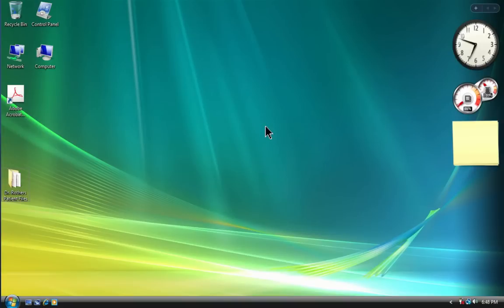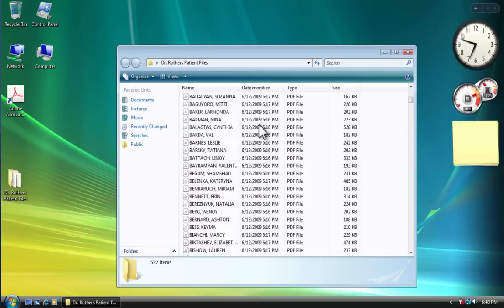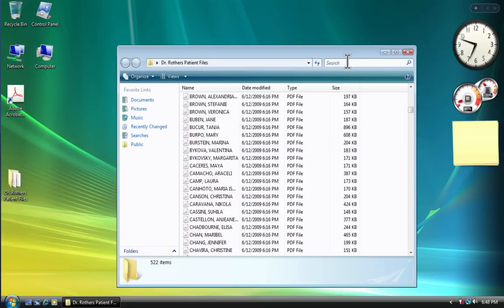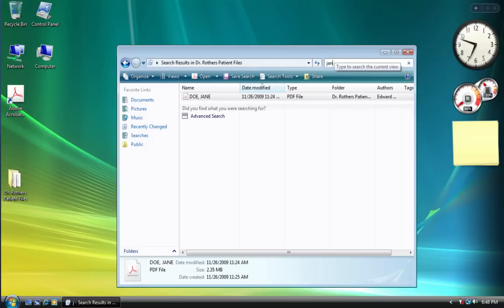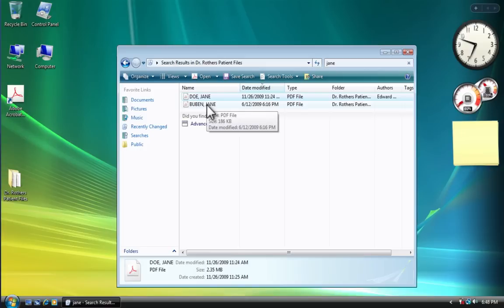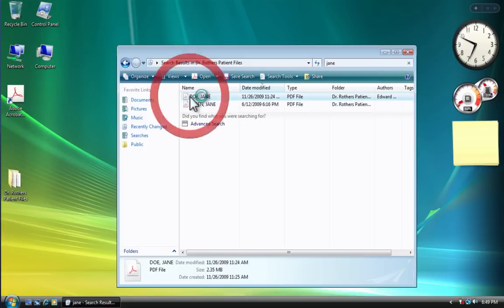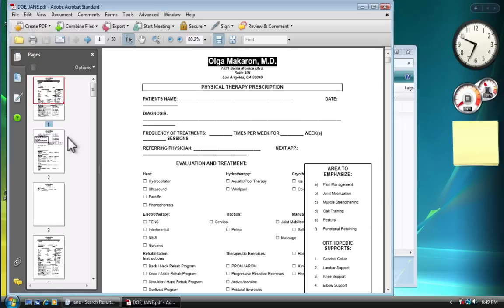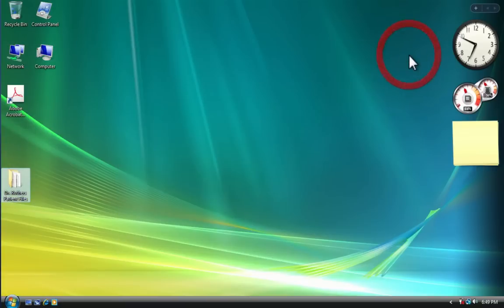How to Locate & Access Your Scanned Files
A Simple Tutorial on how to locate and access your scanned documents using the folder method.